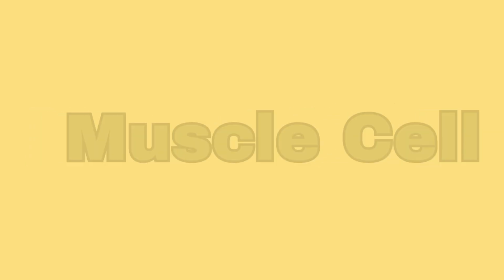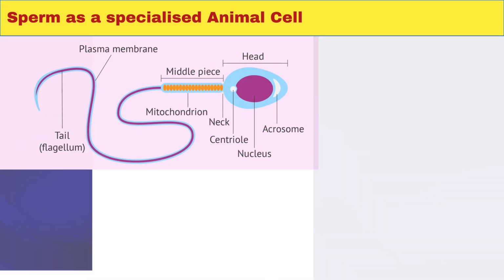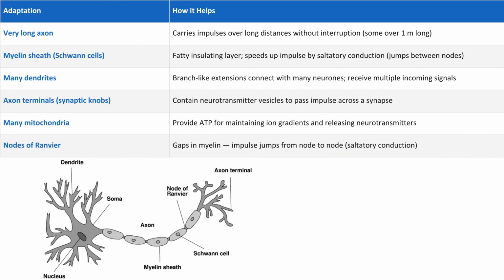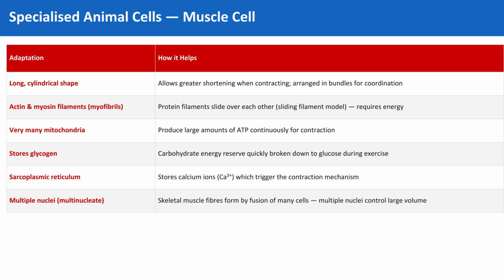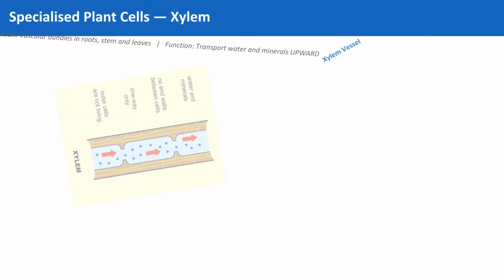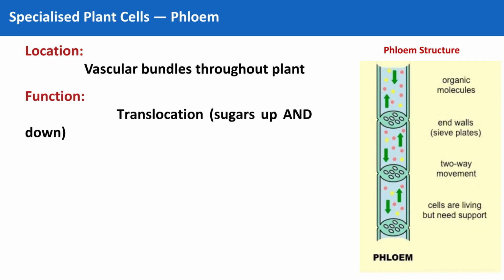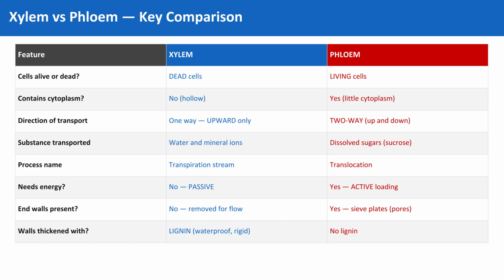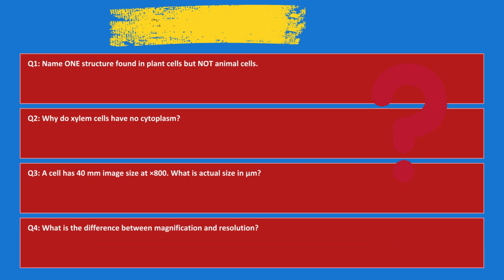GCSE Cell Biology Cell specialisation (part 4) | Unit 1 Cell Biology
Welcome to Part 4 of our GCSE Cell Biology series on cell specialisation (Unit 1). In this video we break down how different cells become specialised for specific functions, covering key examples and exam‑ready concepts for GCSE Biology.

   Key topics:
- Types of specialised cells (e.g., sperm cell, root hair, nerve, muscle,xylem and phloem )
- How structure relates to function in specialised cells
- GCSE exam tips for Unit 1 Cell Biology
- Recap of cell differentiation and adaptation